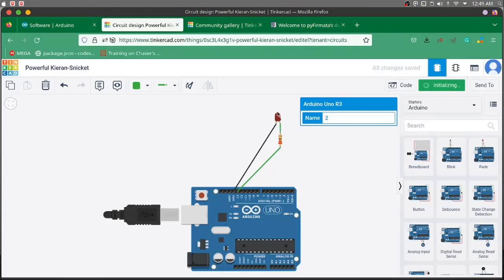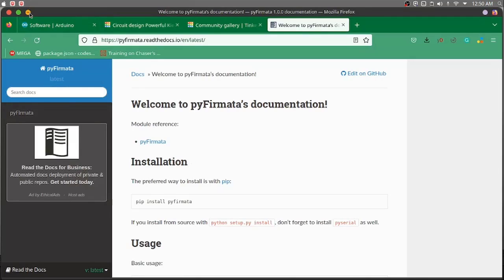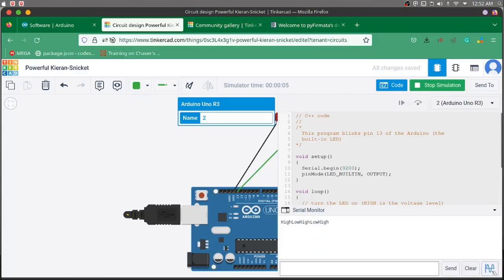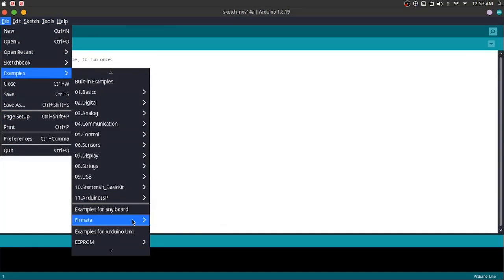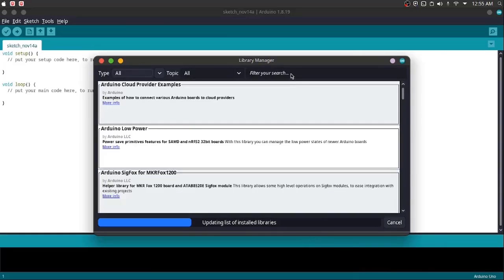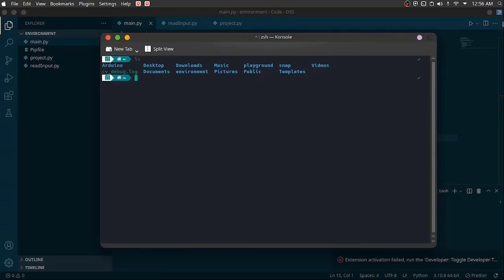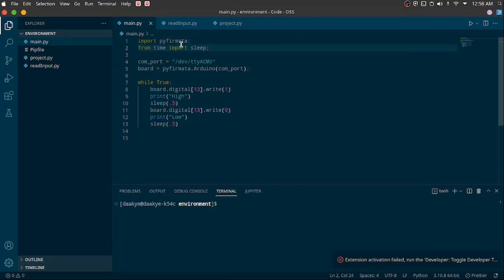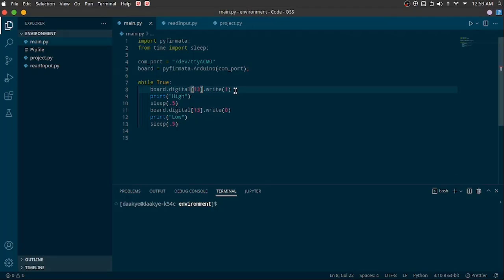2:IoT and python programming with Emmanuel Arthur- IoT Lead-Kumasi, GH